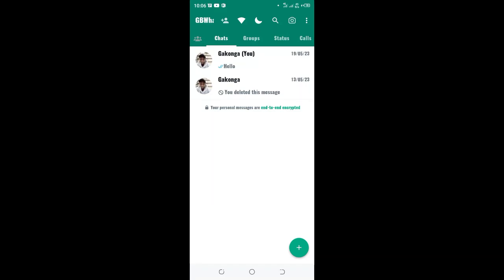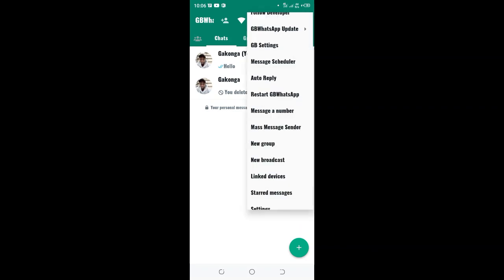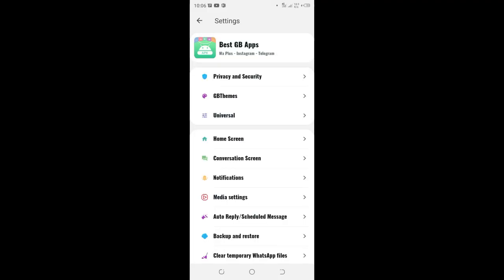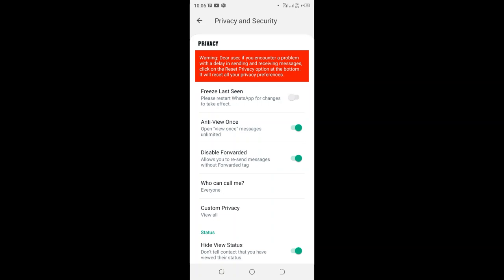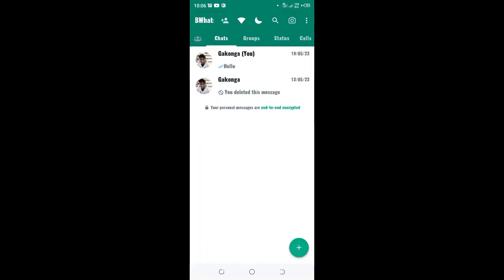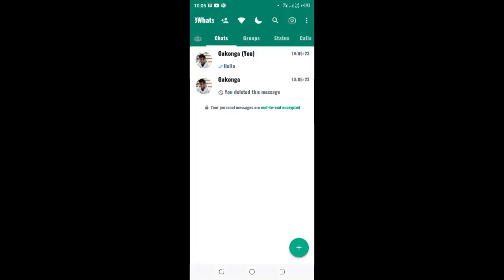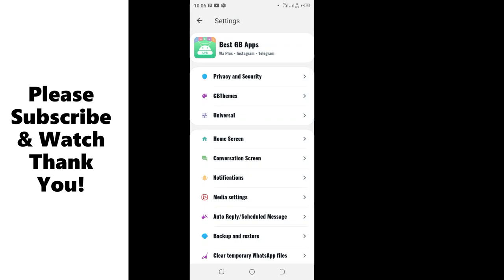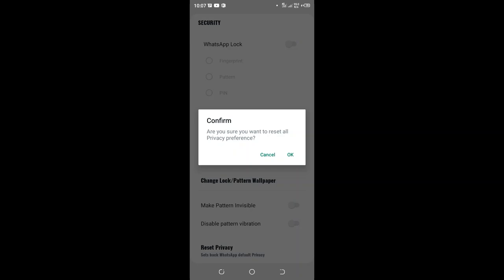Stop Freeze Last Seen GB WhatsApp||Fix Fake Last Seen||GB Settings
In this video I will show you how to fix freeze last seen in GB WhatsApp-Fake last seen settings